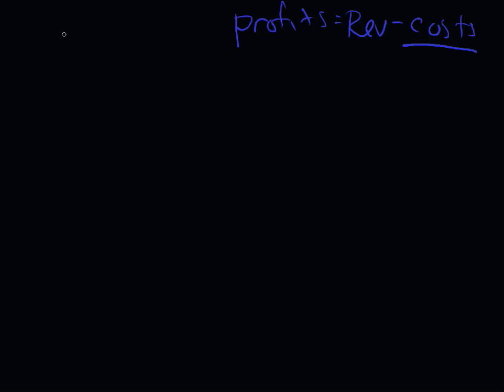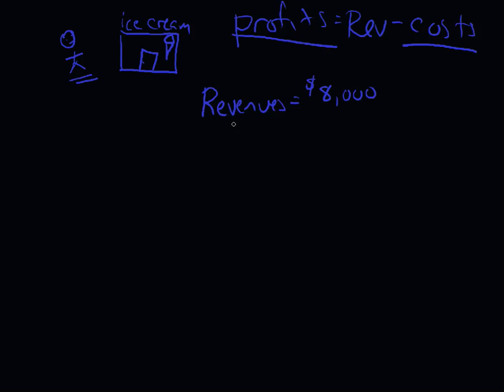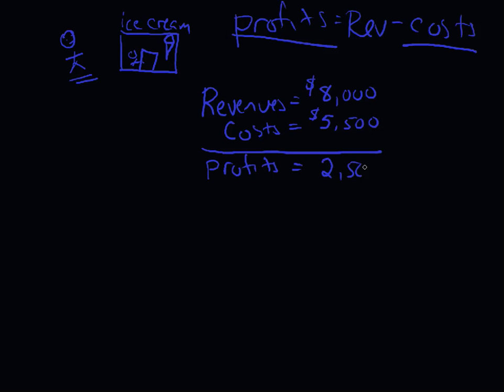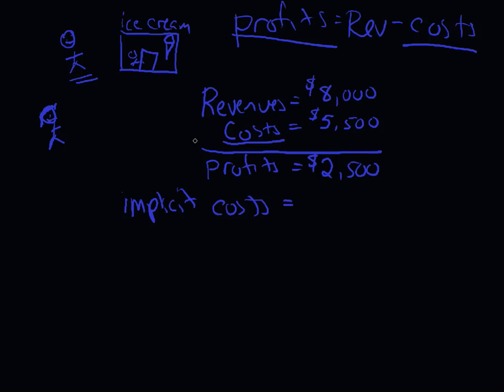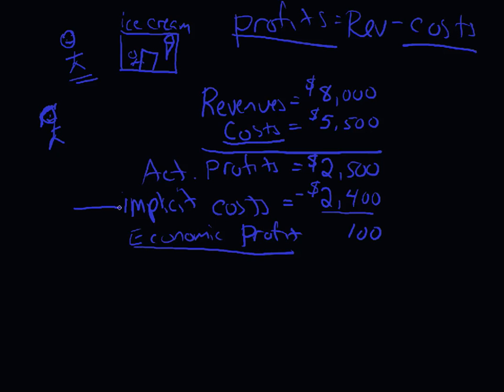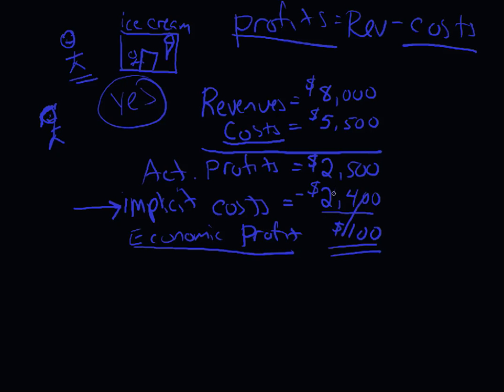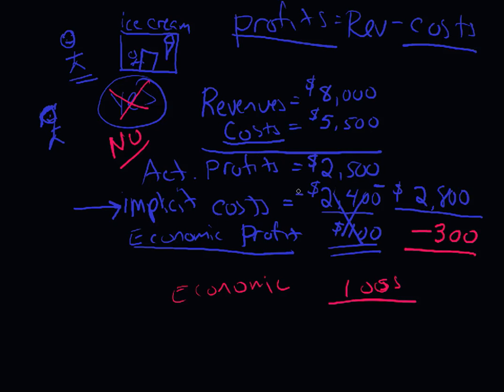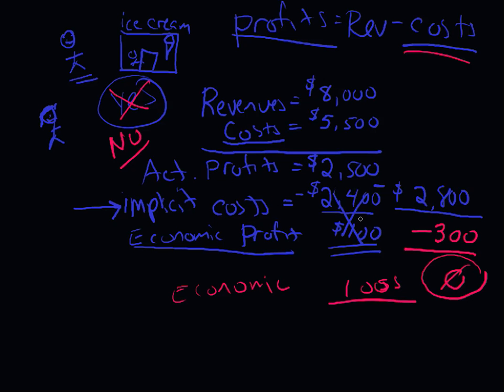micro implicit costs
Brief description of implicit costs and economic profits